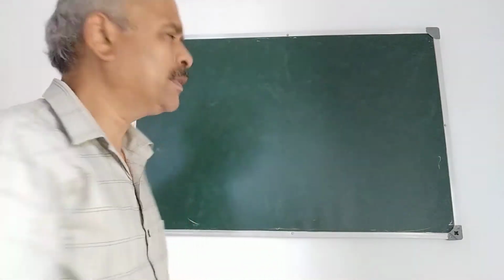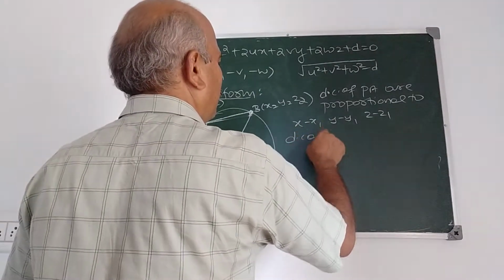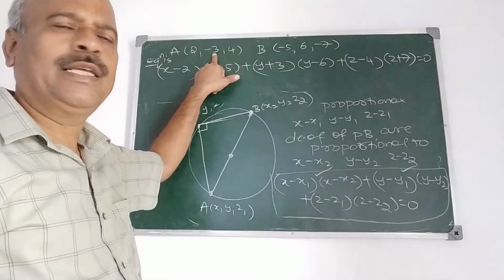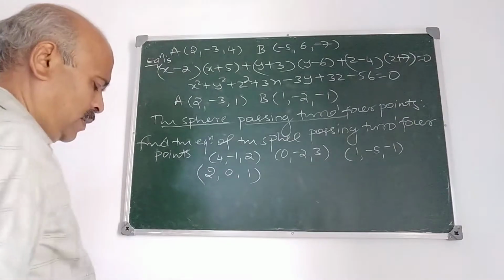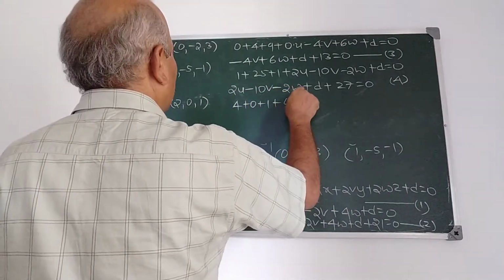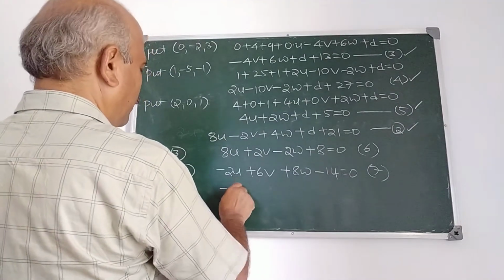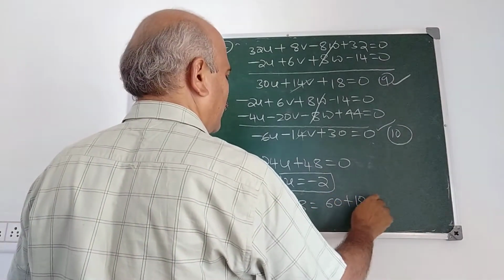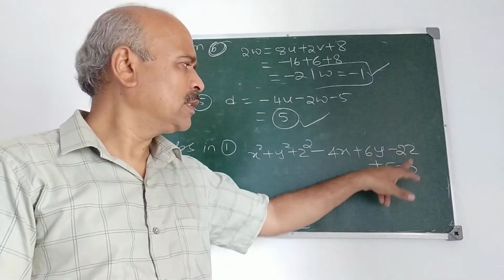spheres part 2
diameter form and problems on equation of the sphere